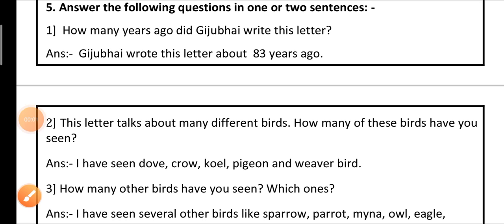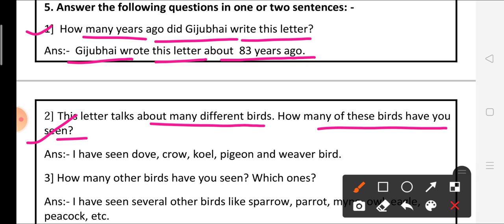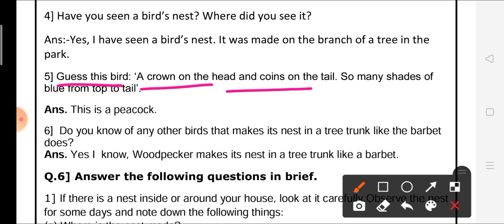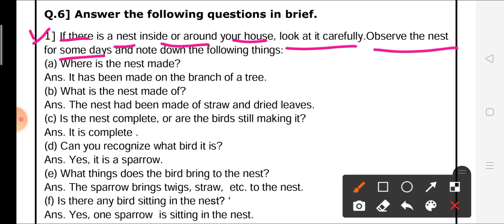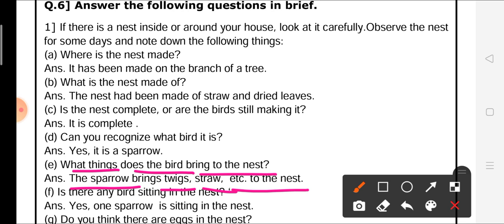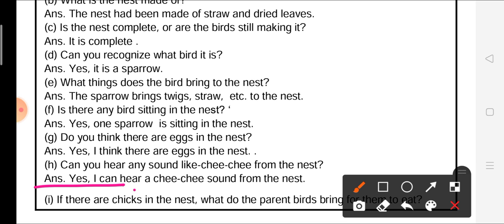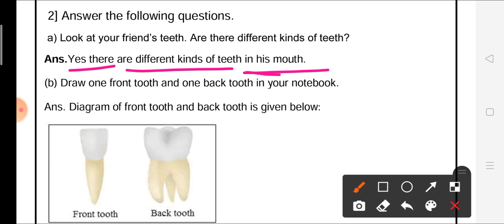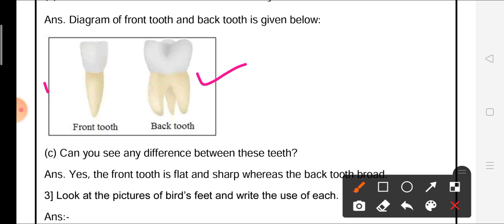Std 4 EVS lesson no 16 worksheet part 2